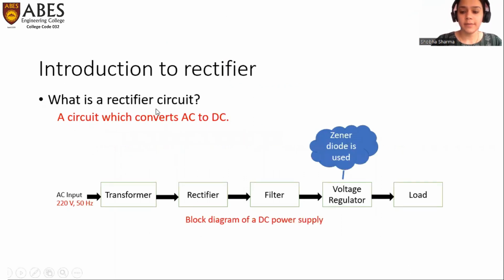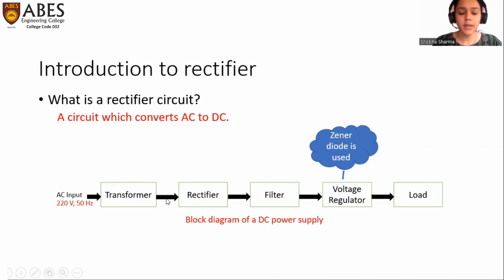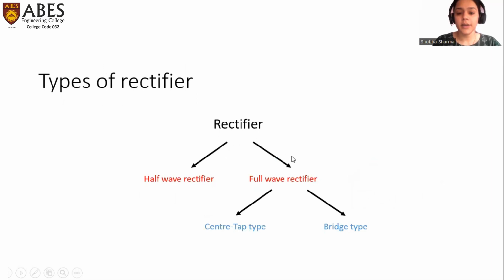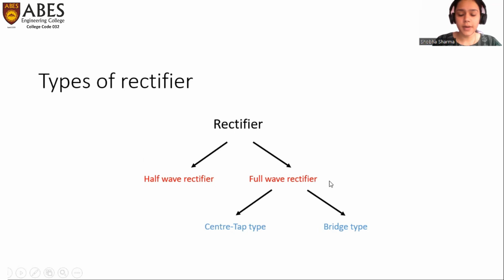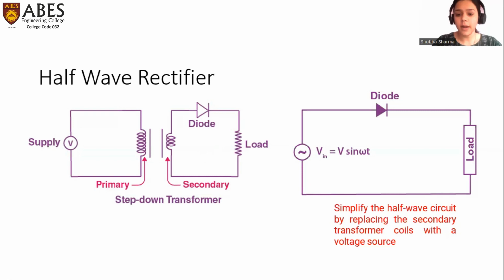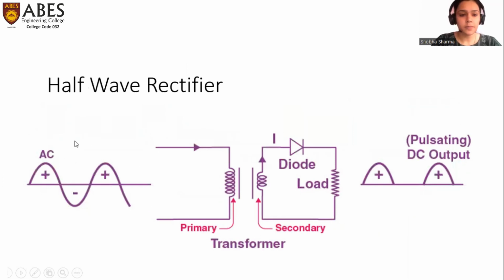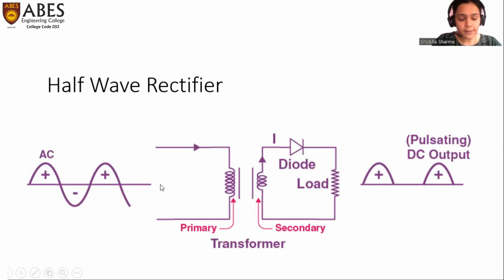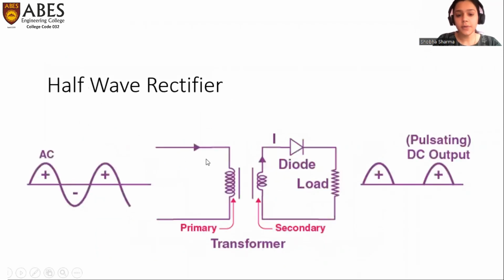Introduction to Rectifiers | Fundamentals of Electronics Engineering | ABES Engineering College